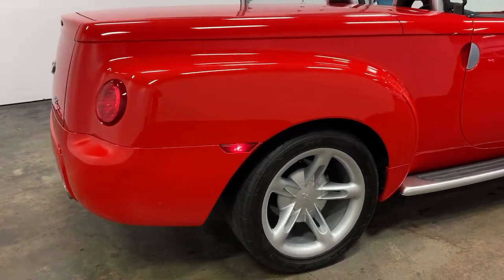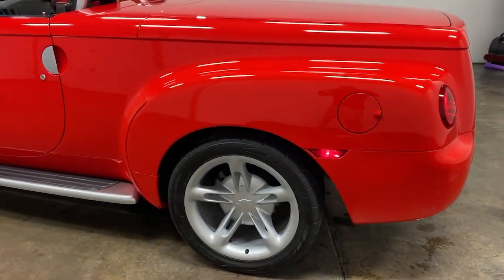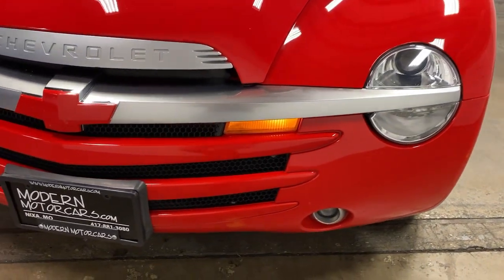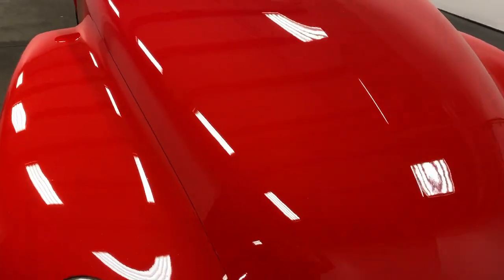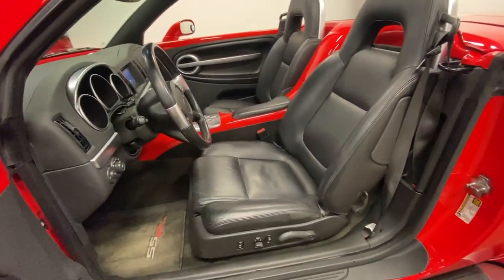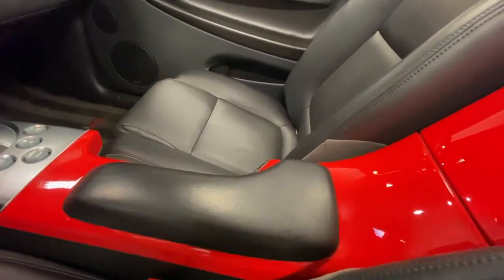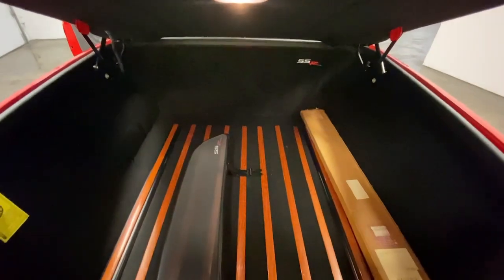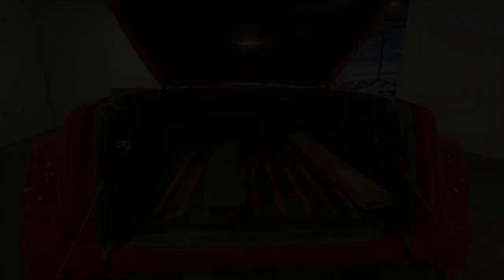2004 Chevrolet SSR Nixa, Springfield, Ozark, Branson, Joplin, MO 113441B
Redline Red Used 2004 Chevrolet SSR available in Nixa, Missouri at Modern Motorcars. Servicing the Springfield, Ozark, Branson, Joplin, MO area.

Modern Motorcars
1856 N Deffer Dr

Clean CARFAX, Local Trade, Heated Seats, Bluetooth, Backup Camera, Sony Touch Screen Radio, and MORE!brbr-WE DELIVER IN 300 MILES FOR FREE! br-100% ONLINE TRANSACTIONS!br-Redline Redbr-Ebony Leather Interior br-Vortec 5.3L V8 SFI Engine br-4-Speed Automatic Transmissionbr-Rear Wheel Drive br-Heated Seatsbr-Sony Touch Screen Radiobr-Backup Camerabr-Bluetoothbr-Alloy Wheelsbr-Running Boards br-Bose Audio br-Dual Power Seatsbr-Dual Exhaust Tips brbr-Join the nearly 1,000 clients that have rated us an average of 4.8 of 5! The most commonly used phrases in our reviews are buying experience, fair price and highly recommend. We pride ourselves on providing an unique and friendly experience for all shoppers before, during and after the process. We place an extremely heavy emphasis on our intensive presale inspection by our team of ASE certified technicians. We then make the investments needed to bring all inventory up to the Modern Motorcars quality standards prior to considering it ready for retail. We serve the Greater Springfield Missouri area; however, our clients range from coast to coast. Over the years we have developed a very smooth process for delivery to your doorstep, free pickup at Springfield/Branson airport and premium warranties recognized in service centers nationally. In addition, we provide convenient and industry leading finance options with rates that compete with any lending source. Whether it is a vehicle purchased from Modern Motorcars or not, our Service Center is ready to handle all your needs from simple to the most complex on all makes and models. We treat every opportunity with care and focus on delivering all shoppers with our unique VIP experience providing the amenities you typically will not find in a family owned and operated dealership. We invite you to inspect our reviews and look forward to working with you!